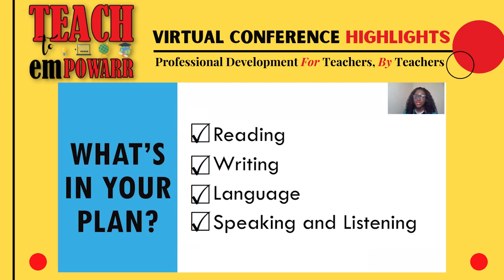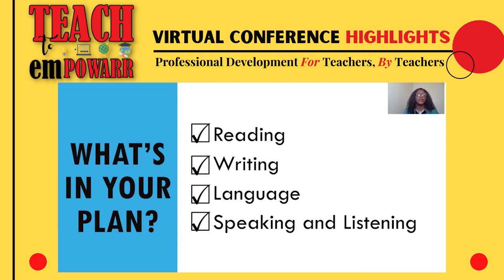Tokqiann Goodman | Teach to EmPOWARR 2020 Virtual Conference Highlights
At the 2020, TTE Virtual Conference, Tokqiann Goodman shared Balanced Literacy in Secondary Schools. You can catch more sessions like this and speakers like Tokqiann Goodman at next year’s Teach to emPOWARR Virtual  Conference.